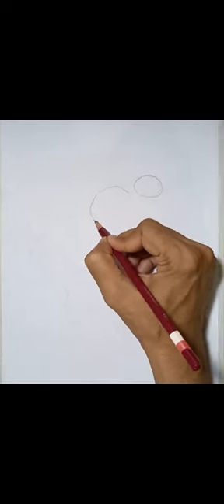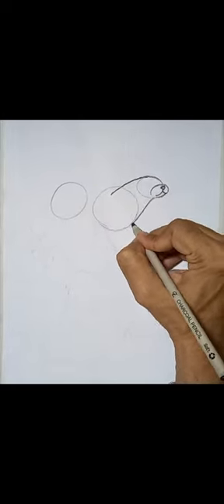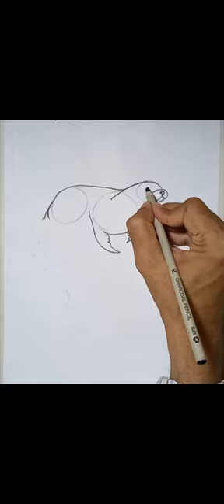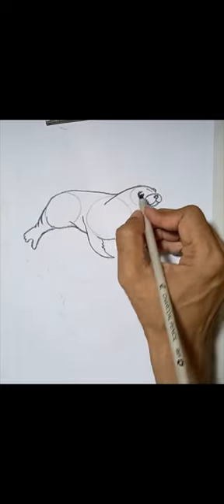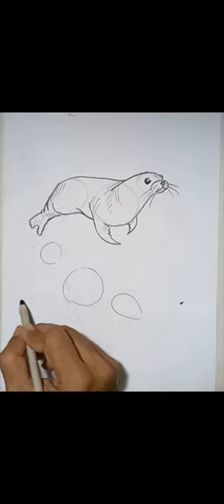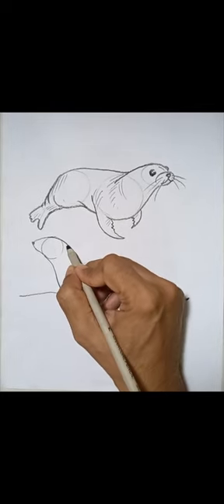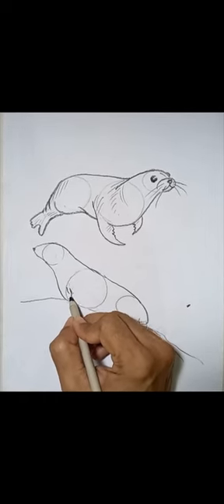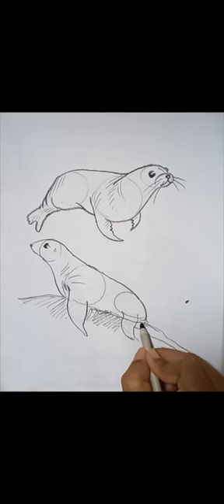How to draw Animals by three circles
//Simple drawing of seal step by step
//Easy drawing of seals
//Pencil Drawing of seals

Material used:
1. paper
2. pencil 2B
3. charcoal pencil

Thank you very much for your watching and like to get comments on your feeling.